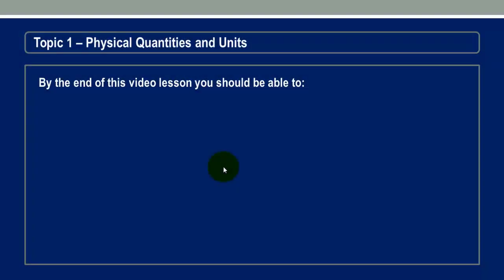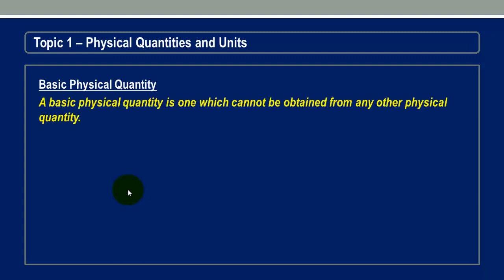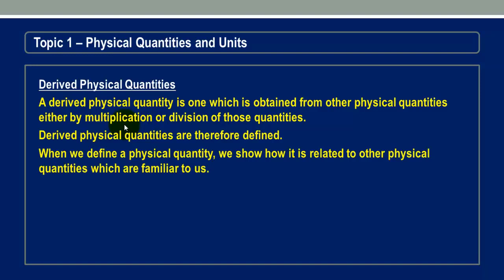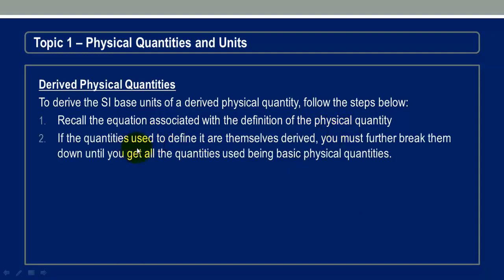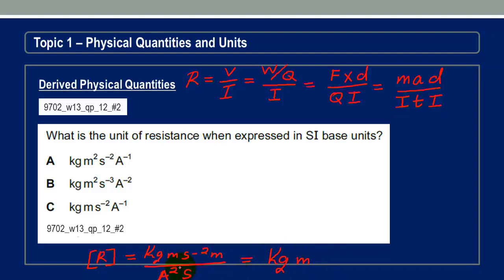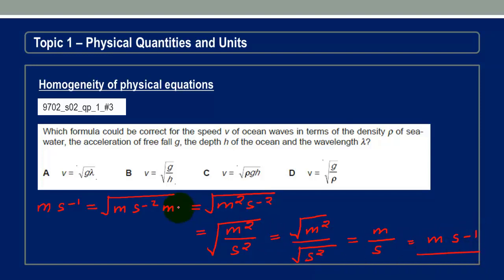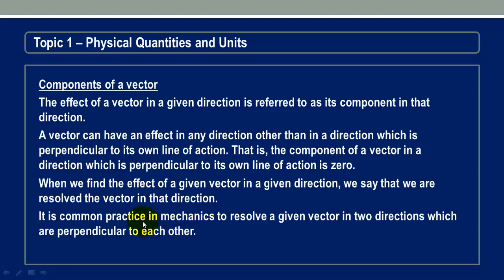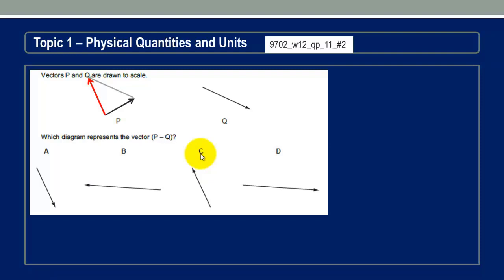Physical quantities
This video is all about physical quantities, homogeneity of physical equations, how to define a physical quantity and a unit.